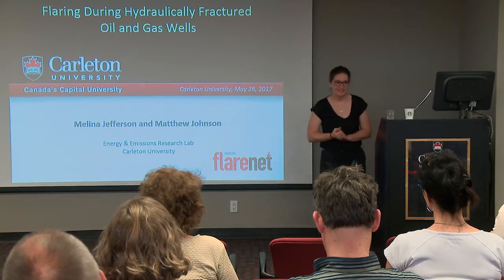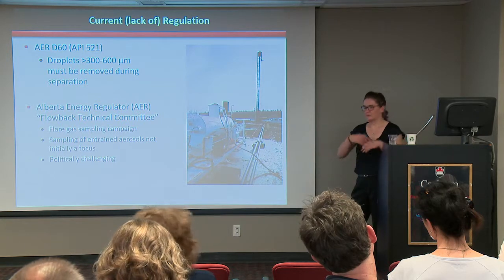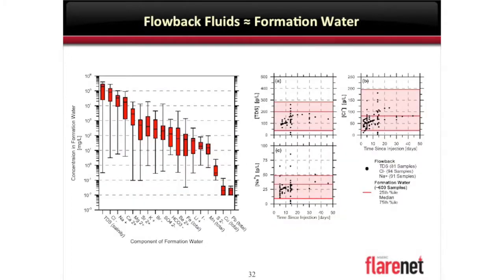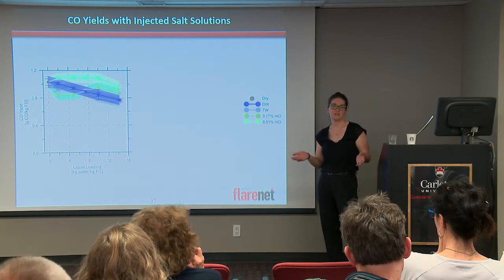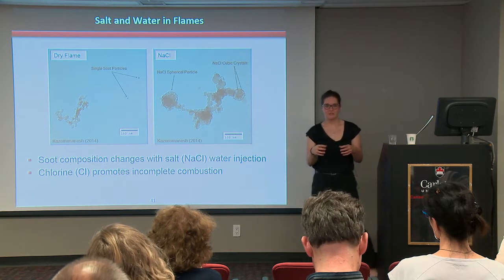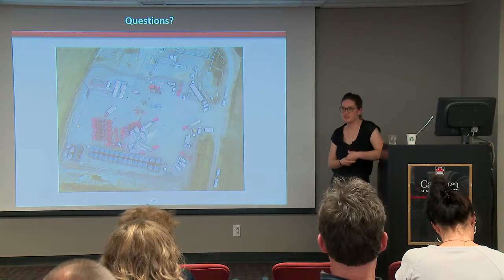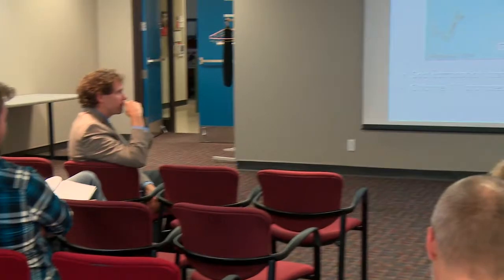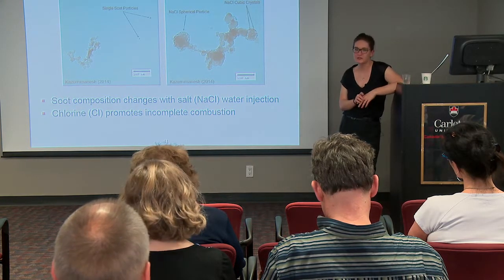Melina Jefferson, FlareNet Project Engineer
Presentation: Flaring during Flowback of Hydraulically Fractured Oil and Gas Wells
Research Seminar, May 26th, 2017 at Carleton University